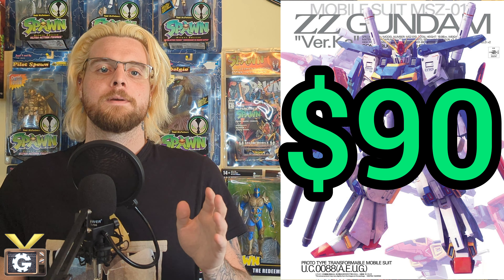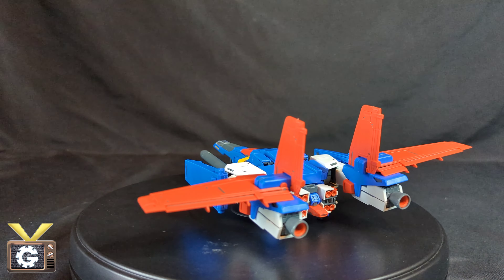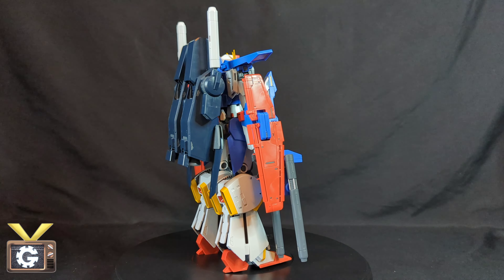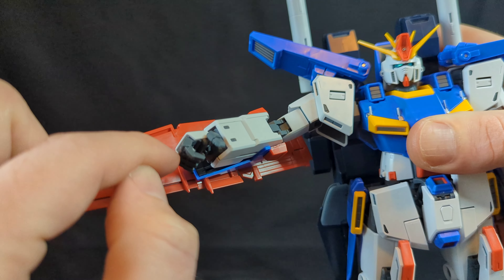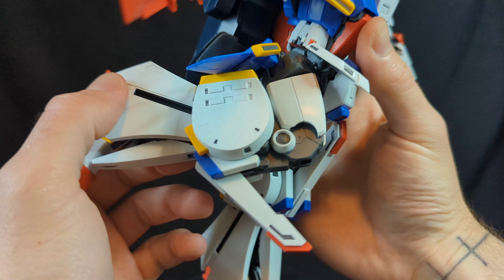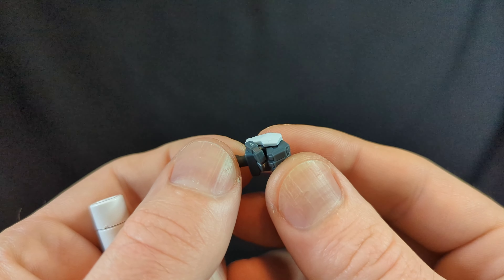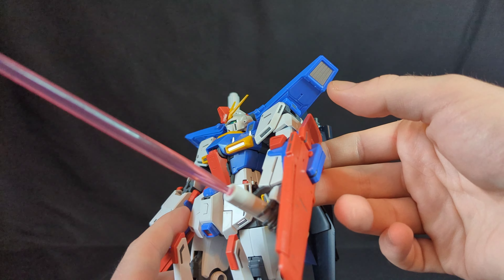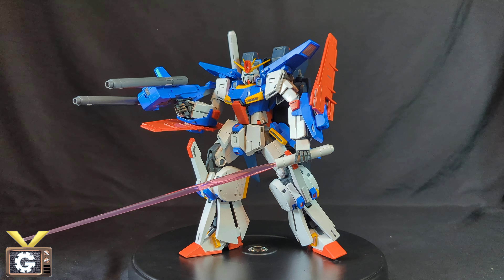Bandai MG ZZ Gundam Ver. Ka Gunpla Review / Master Grade Ver Ka ZZ Gundam Gunpla Review / VaughnGear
Today we're finally reviewing the master grade zz gundam ver ka!
Come check out how many transformations this mg gunpla ver ka has!

Time Stamp.
00:00 - Intro Bandai MG ZZ Gundam Ver. Ka Gunpla Review.
00:17 - Bandai MG ZZ Gundam Ver. Ka Gunpla Market Price.
00:32 - Bandai MG ZZ Gundam Ver. Ka Gunpla G Fortress Review.
01:13 - Bandai MG ZZ Gundam Ver. Ka Gunpla Core Top Review.
01:40 - Bandai MG ZZ Gundam Ver. Ka Gunpla Core Base Review.
01:53 - Bandai MG ZZ Gundam Ver. Ka Gunpla Core Fighters Review.
02:19 - Bandai MG ZZ Gundam Ver. Ka Gunpla Mobile Suit Mode Review.
03:22 - Bandai MG ZZ Gundam Ver. Ka Gunpla Articulation.
05:42 - Bandai MG ZZ Gundam Ver. Ka Gunpla Accessories.
07:40 - Bandai MG ZZ Gundam Ver. Ka Gunpla Size Comparison.
08:01 - Closing Bandai MG ZZ Gundam Ver. Ka Gunpla Review.